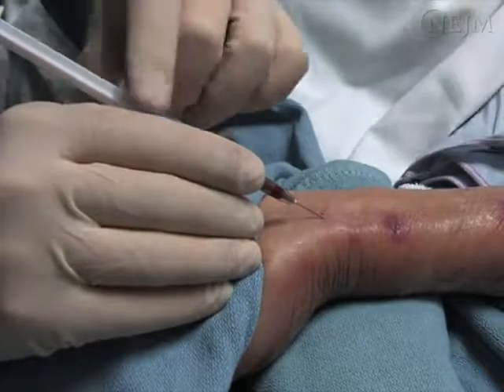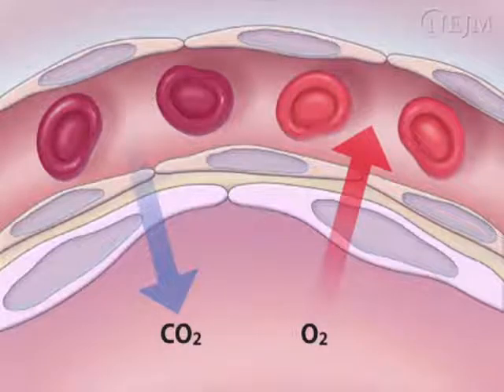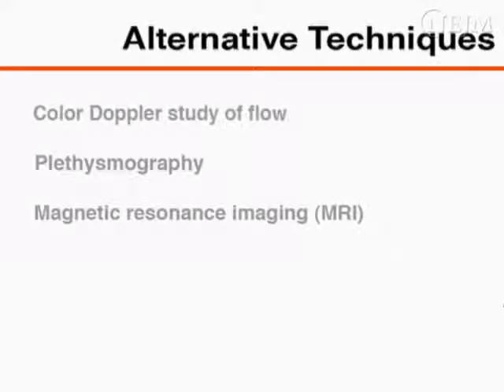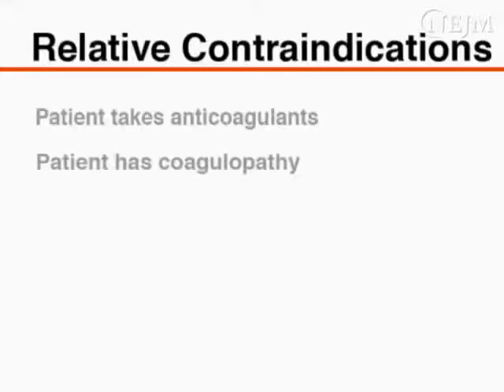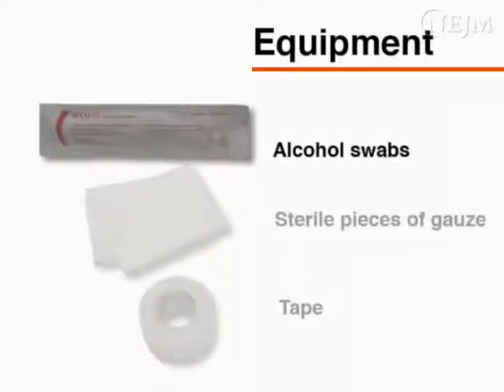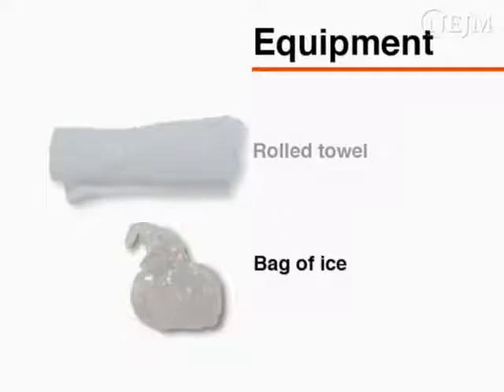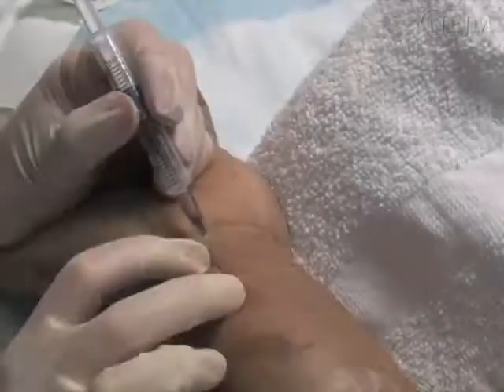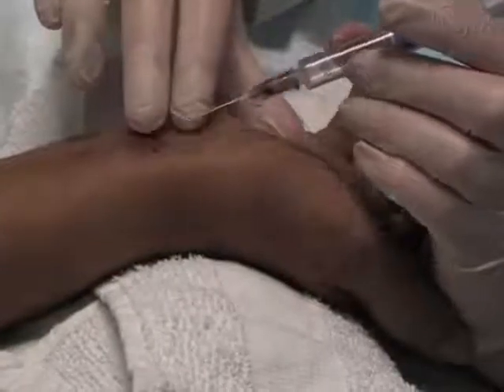Arterial Puncture for Blood Gas Analysis